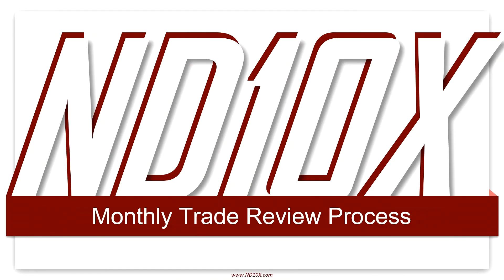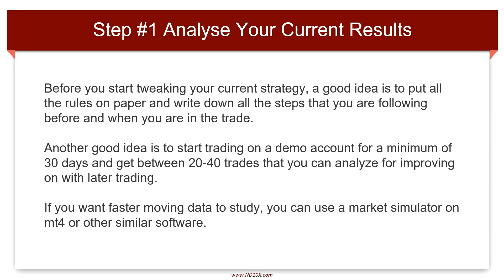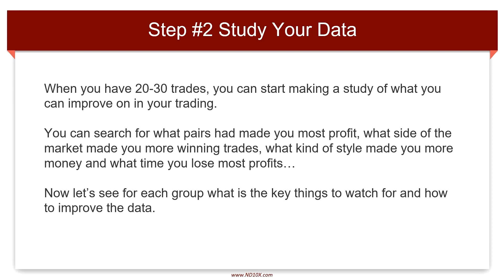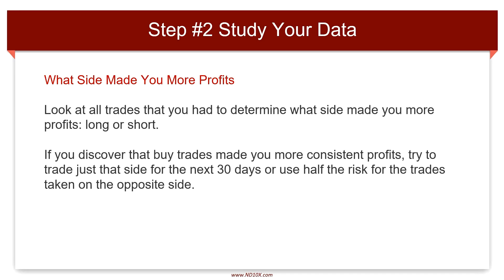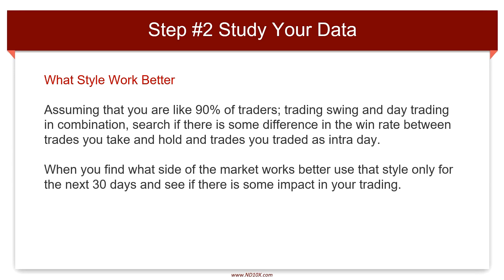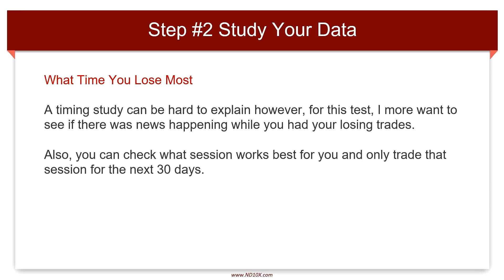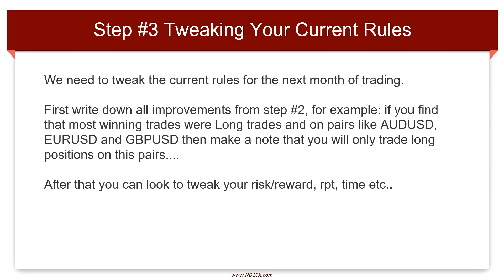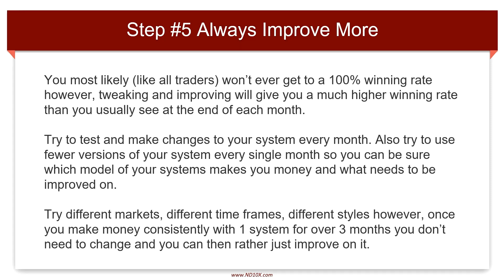Masterclass 5 Vid 2 Monthly Trade Review Process